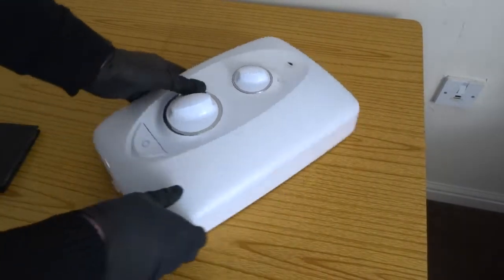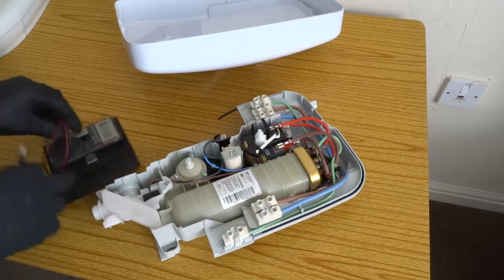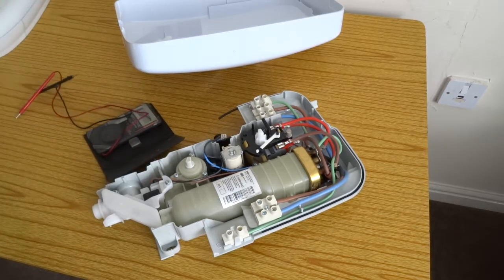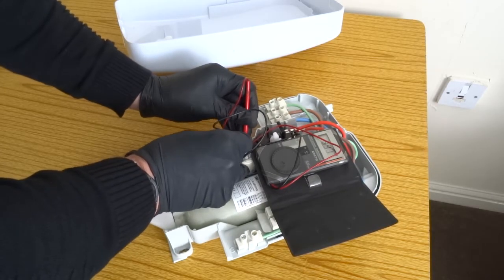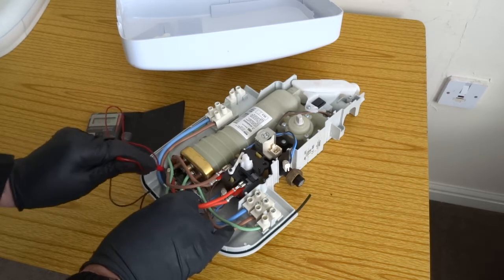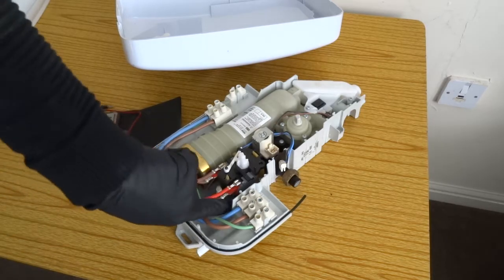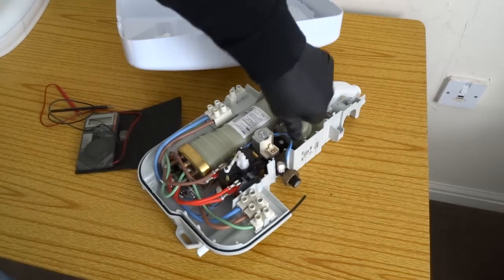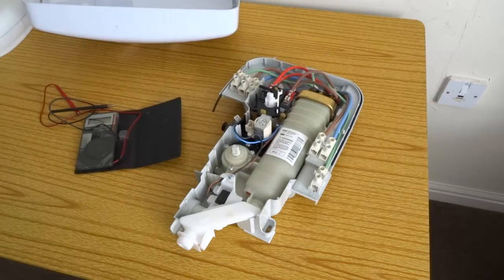Top 5 Mira electric shower problems faults and easy fixes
Is your Mira electric shower acting up? This is the ultimate Mira shower troubleshooting and repair guide, specifically for popular models like the Mira Sport, Mira Advance, and Mira Go. Save yourself a costly call-out by diagnosing the Top 5 faults yourself!

We break down the five most common symptoms and show you the exact steps to diagnose the failing part, covering issues from no hot water to your shower suddenly cutting out or leaking.

🚿 Top 5 Mira Electric Shower Problems & Components
No Hot Water / Lukewarm Only: This is usually a failed Heating Element or a tripped Thermal Cut-Out (TCO). We show you how to test for continuity.
No Water Flow / Low Pressure: The most common culprit is a faulty Solenoid Valve (or coil). A quick test will tell you if it needs replacing.
Shower Leaking from the bottom (Safety Leak): Typically caused by a blocked shower head forcing the Pressure Relief Device (PRD) to blow.
No Power / Completely Dead: Check the pull cord switch, consumer unit, and the internal Microswitches.
Water Temperature Fluctuates (Hot & Cold): Often due to insufficient water flow or a problem with the Thermostat/Flow Valve.

⚠️ ELECTRICAL SAFETY WARNING: Always isolate the power to the shower at the main consumer unit/fuse box before opening the casing!